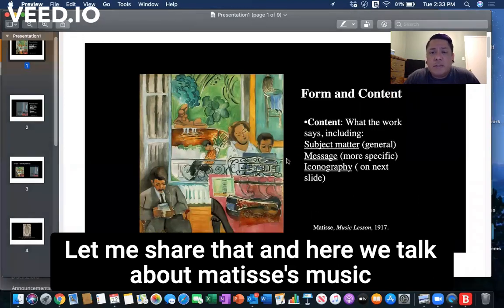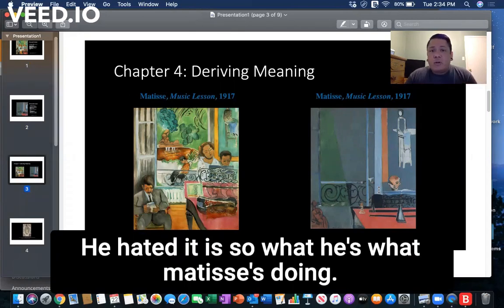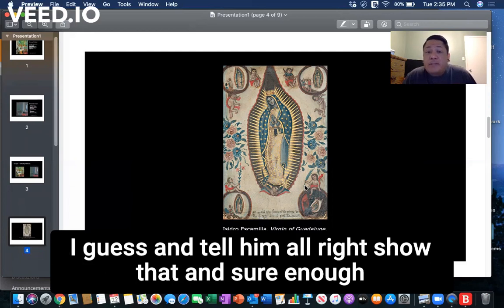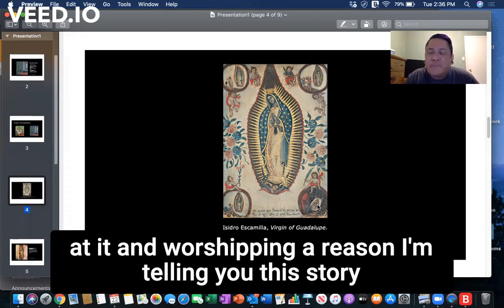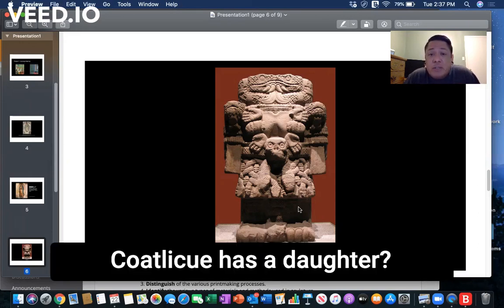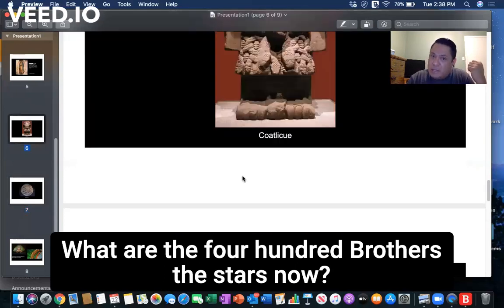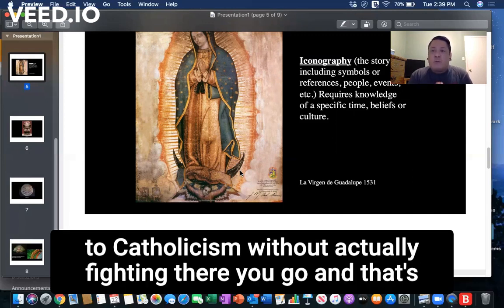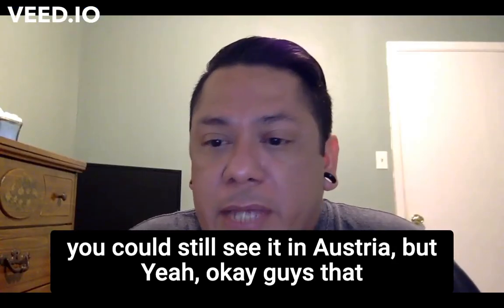UTRGV Art Appreciation Chapter 4 Lecture